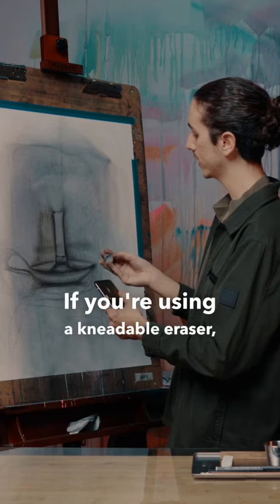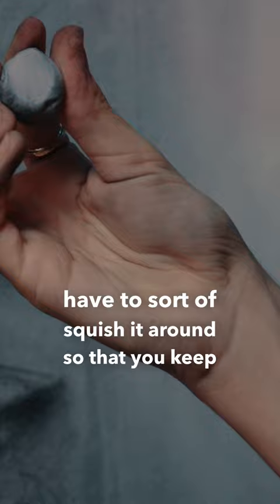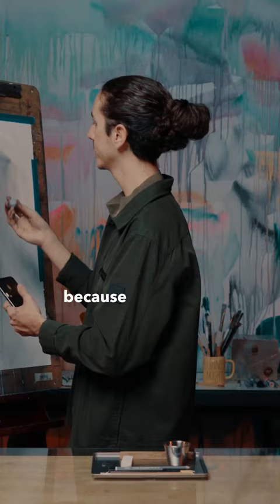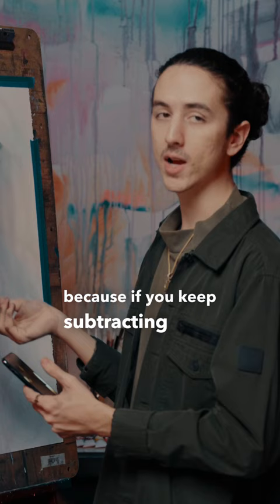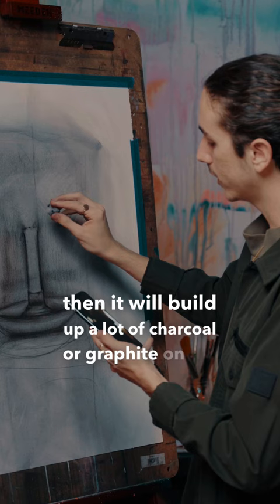One More Idea on How To Use the Eraser